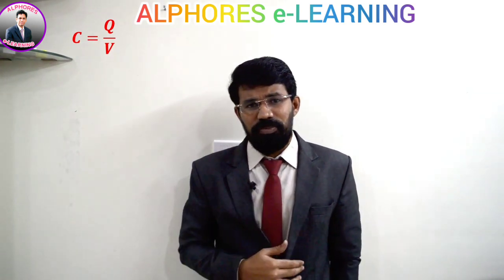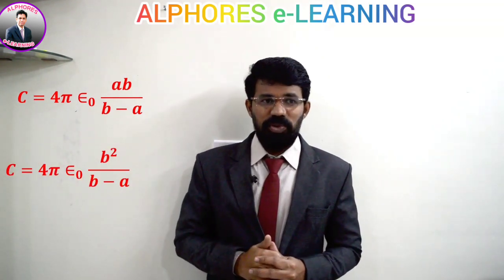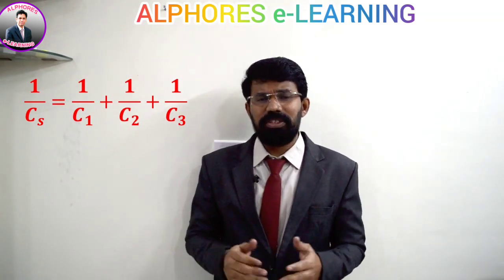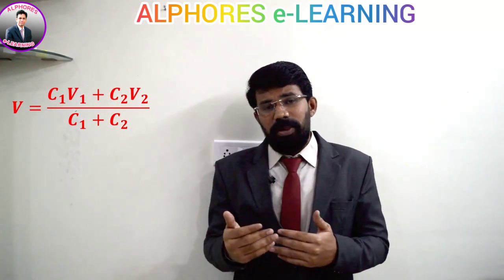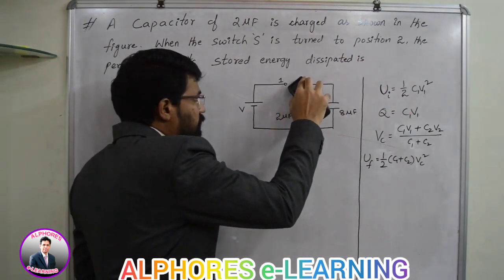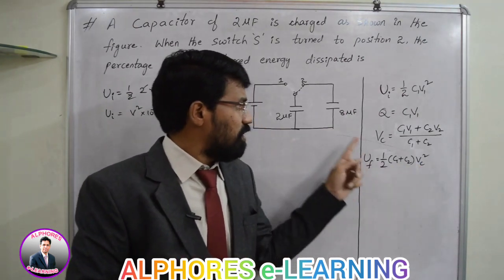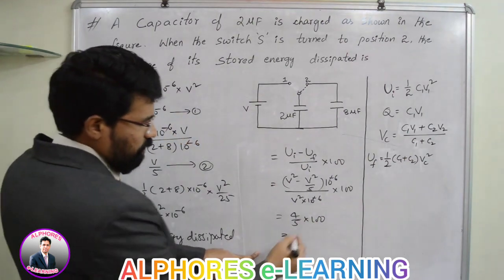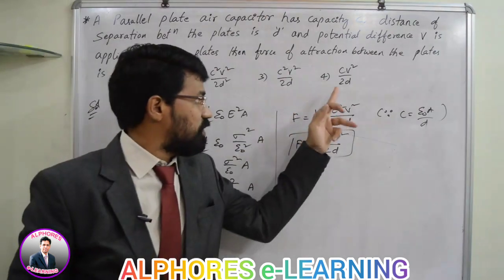NEET | PHYSICS | SENIORS | SESSION 81 | 18.07.2020